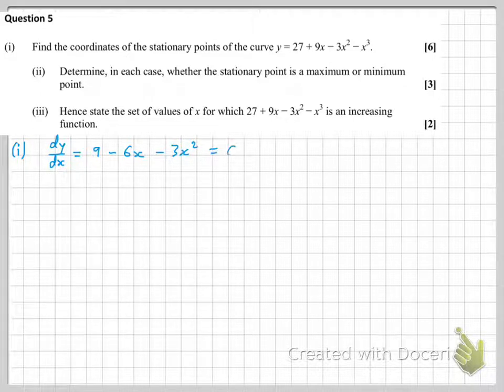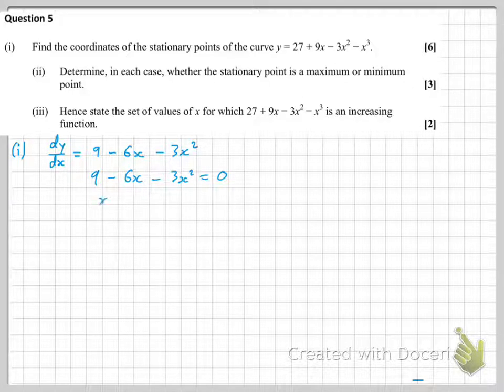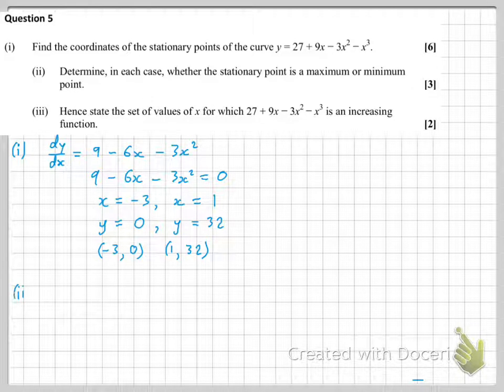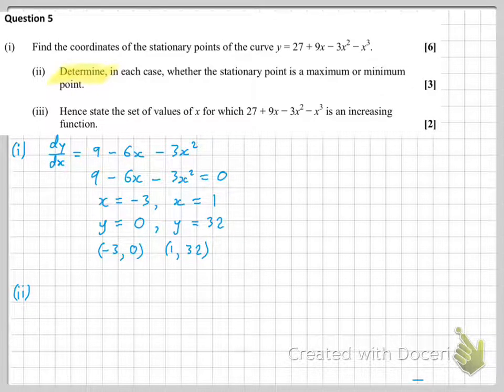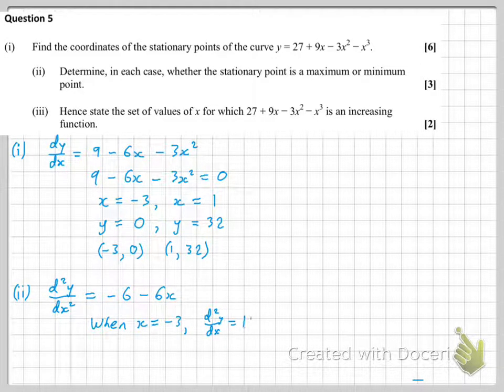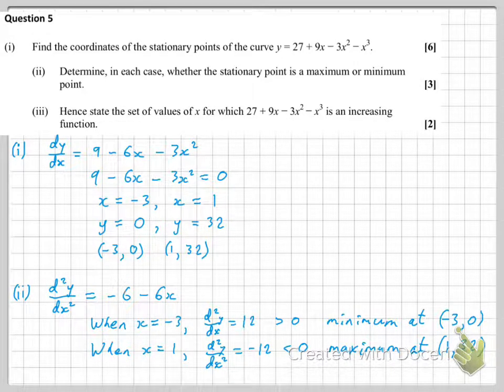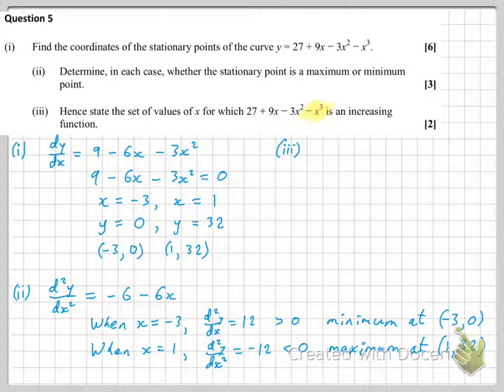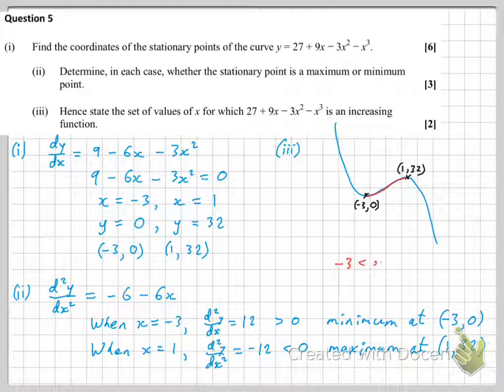Transitus Progress Test 2019 Paper 1 - Q5